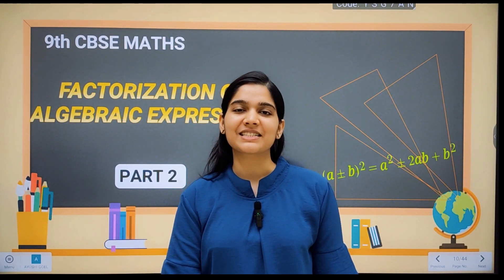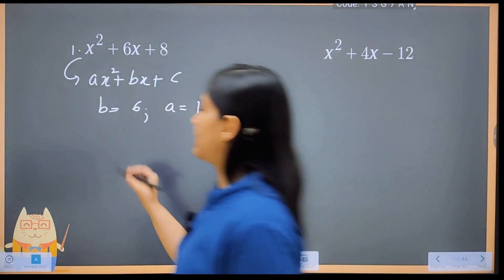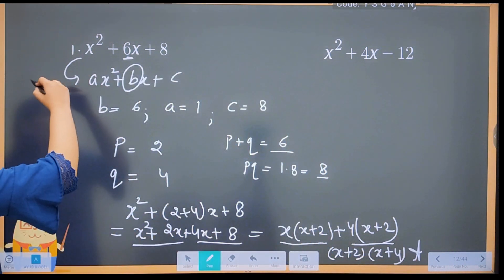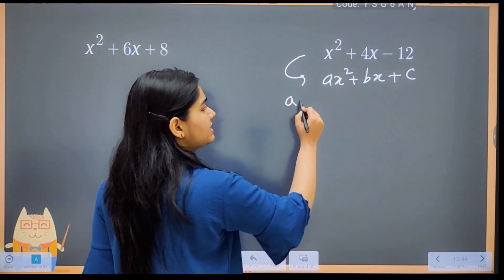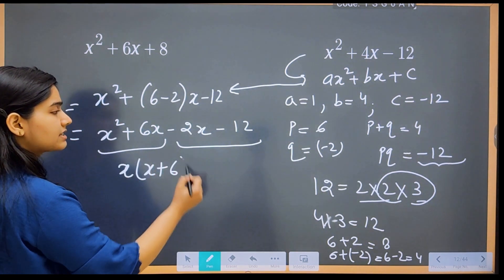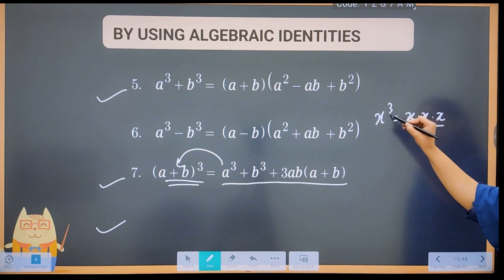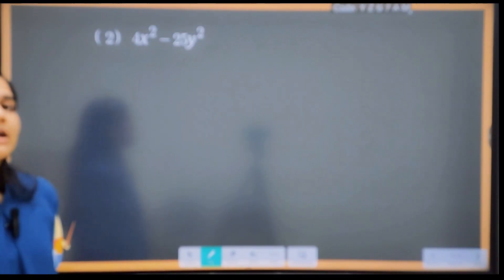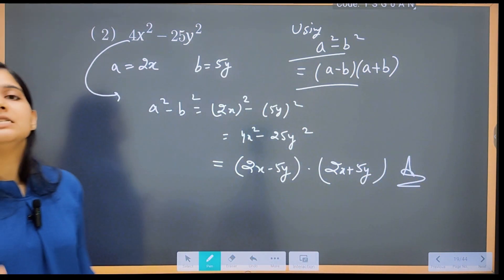FACTORISATION Of Algebraic Expressions (PART 2)| POLYNOMIALS |CBSE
FACTORISATION Of Algebraic Expressions (PART2) |POLYNOMIALS| Class 9 Maths Chapter 2 | CBSE

In this video I have continued the explanation of the methods of factorisation of Algebraic expression of Class 9 Maths Chapter 2  .So for in depth knowledge of how to factorise by Splitting the middle term and by using algebraic identities , do watch the video till the end .

XcelMath is a channel where I create FREE and VALUABLE Mathematics lessons and videos to  help students improve their mathematical skills very EASILY and QUICKLY.

Here your following queries will be solved

factorise the following algebraic expression by splitting the middle term,
6 factorisation of algebraic expressions,
factorization of algebraic expressions class 9th,
rd sharma class 9 factorisation of algebraic expressions,
class 9 maths chapter factorisation of algebraic expressions